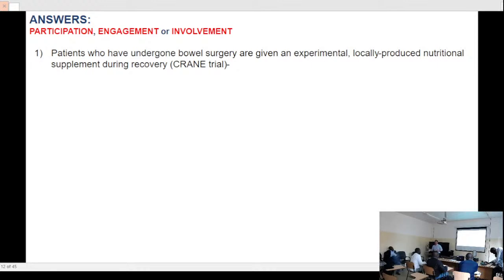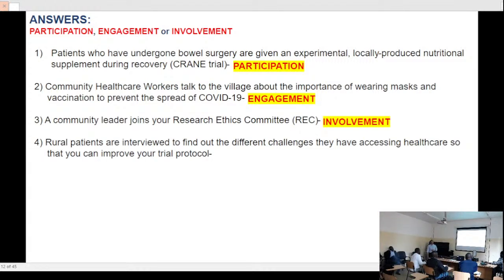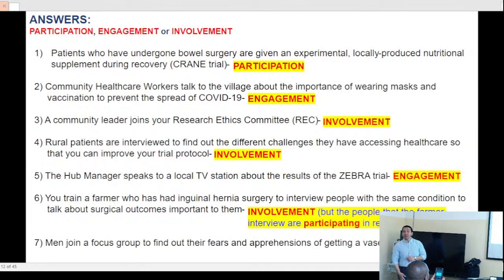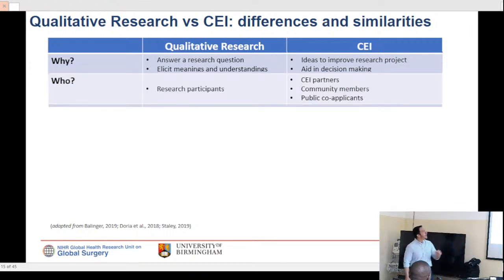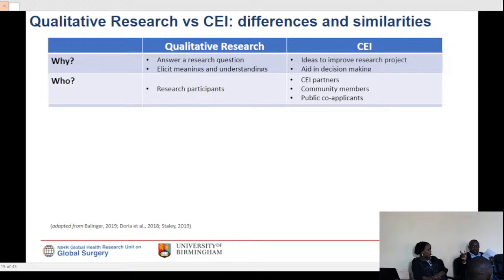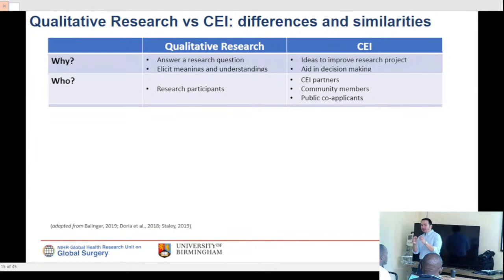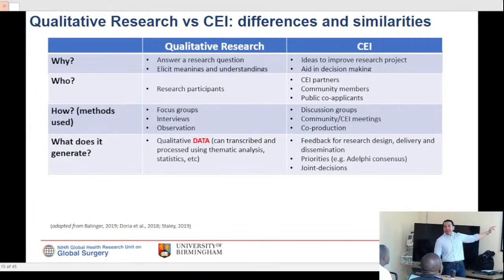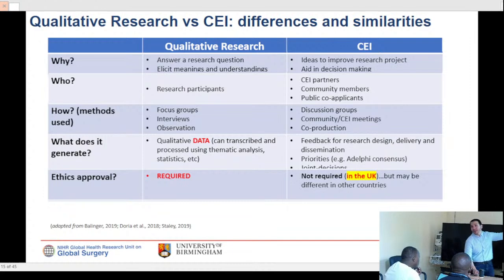Global Surgery Research Hub Rwanda Community Engagement ToT